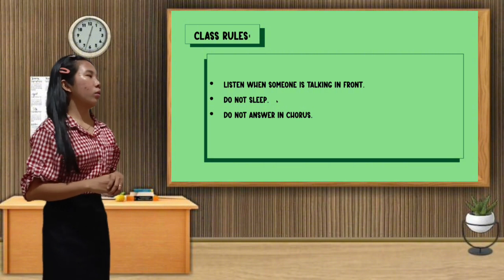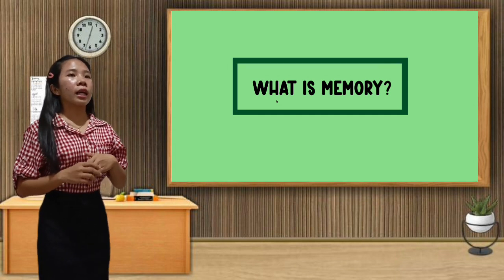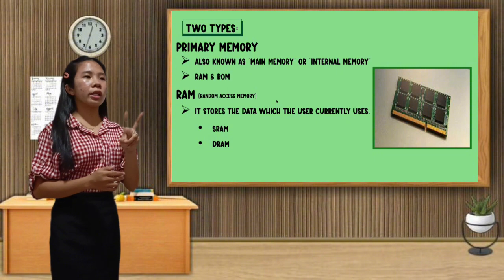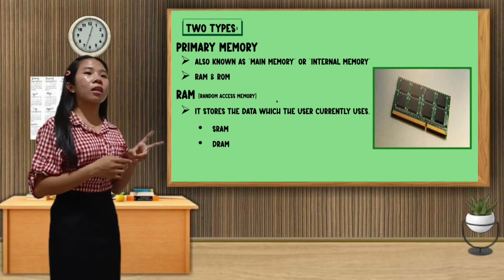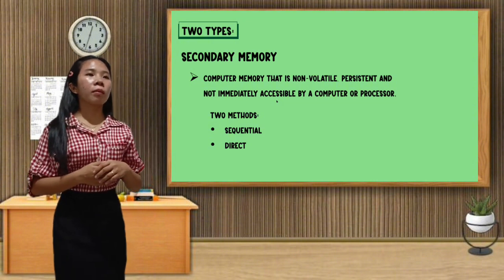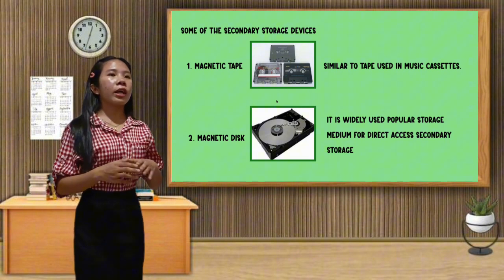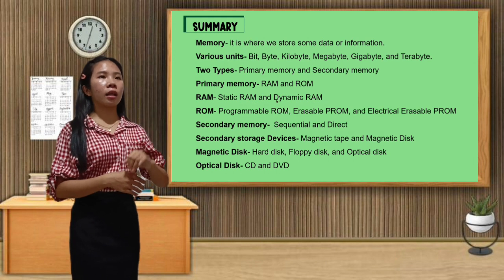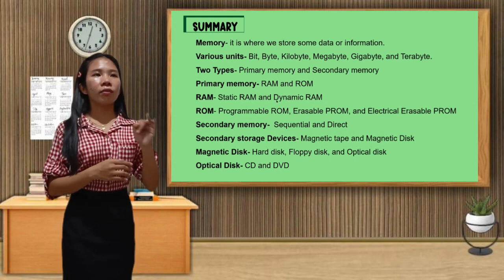VTED E215 ICT (topic - MEMORY)